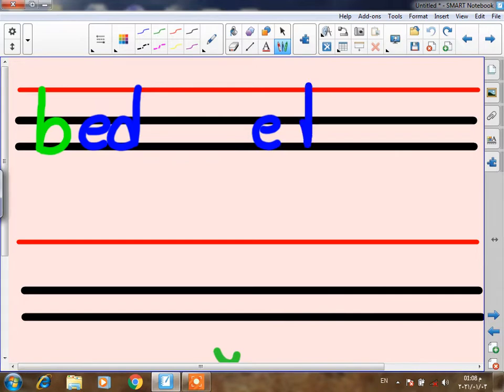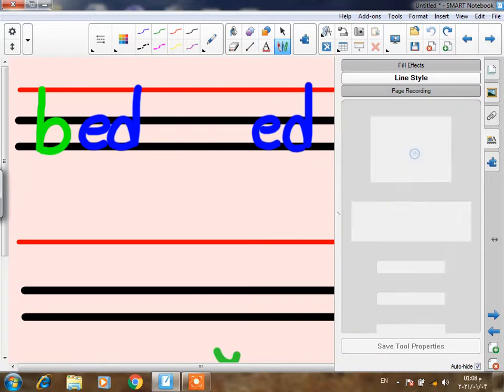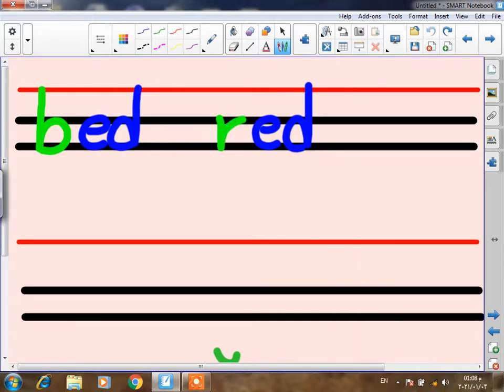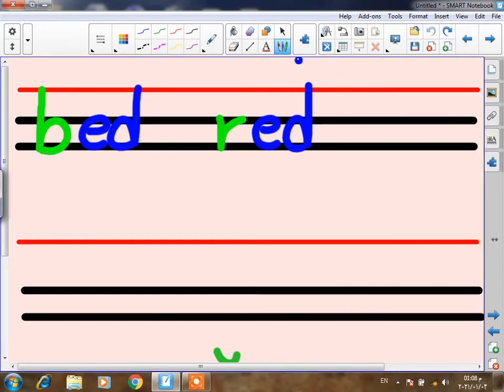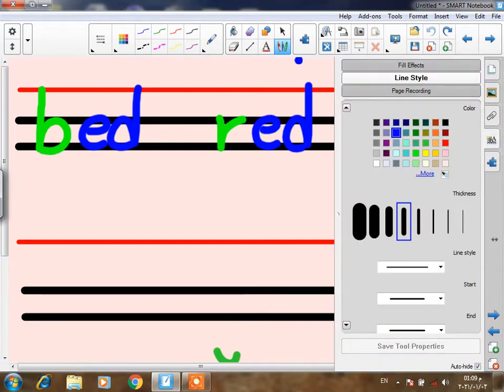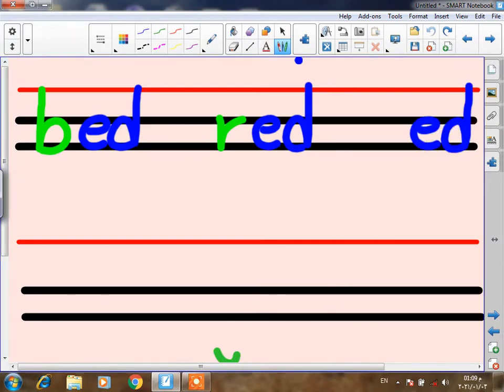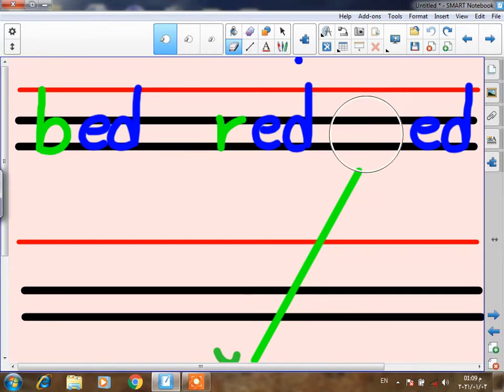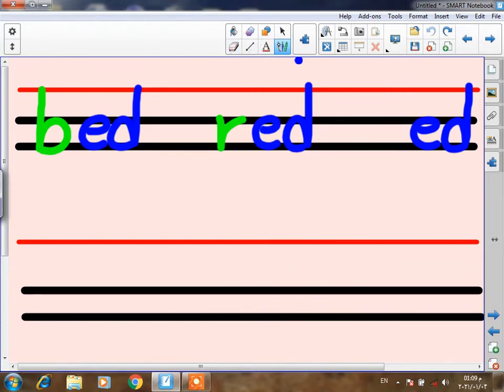reading family en ed et